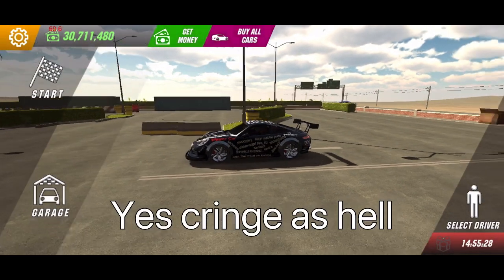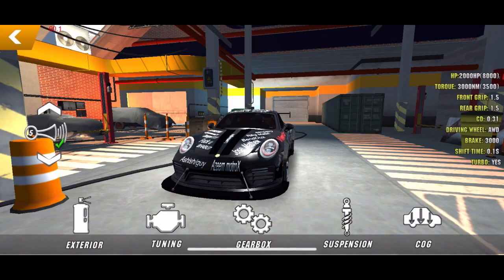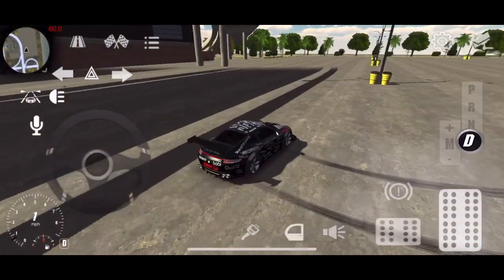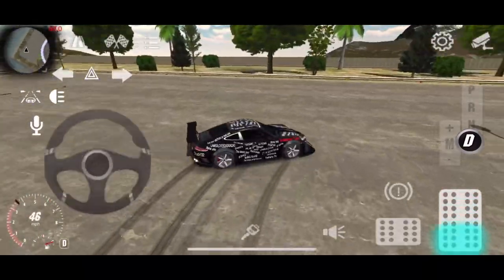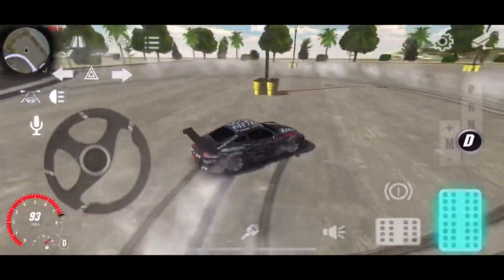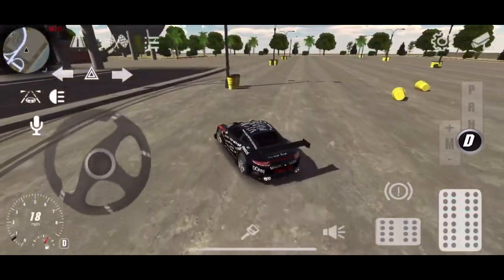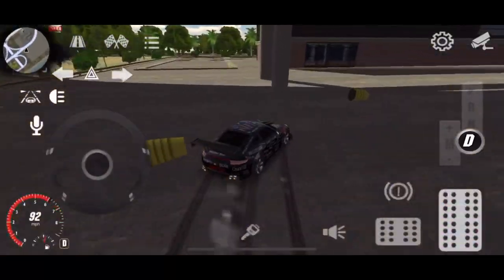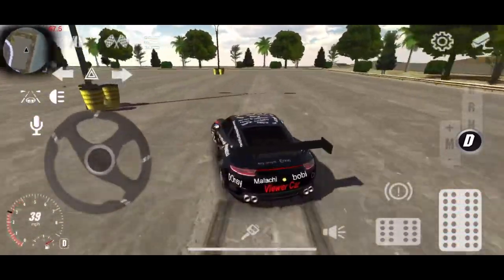How to drift in Car Parking | Setup/Gear ratios(tutorial) | Car Parking Multiplayer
This is my first video with commentary so give me a break😂✌️